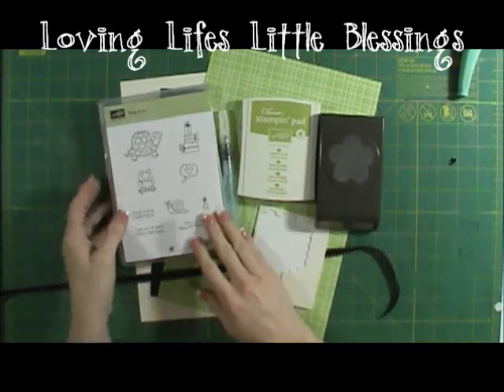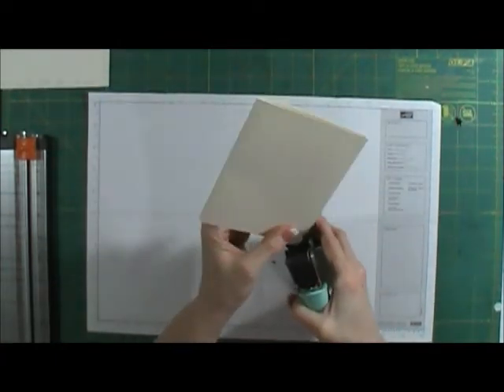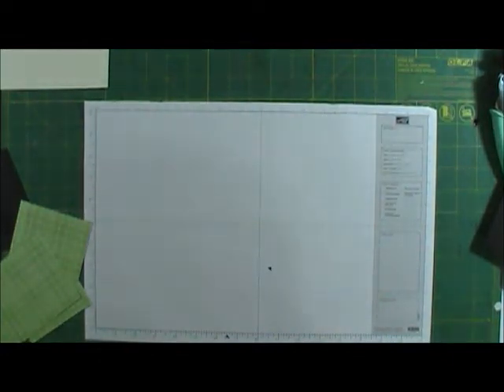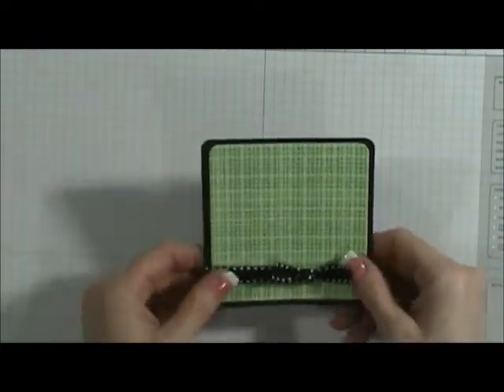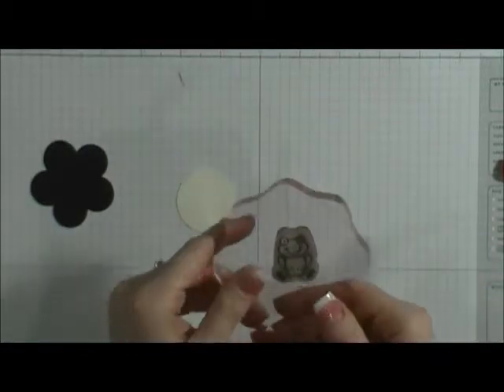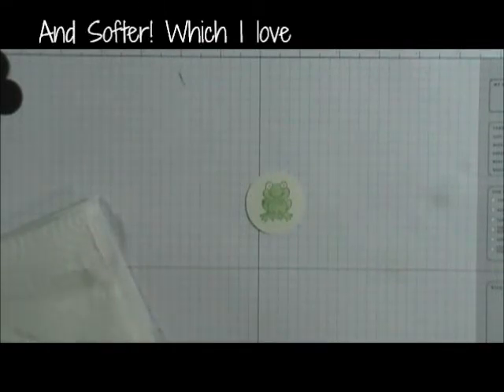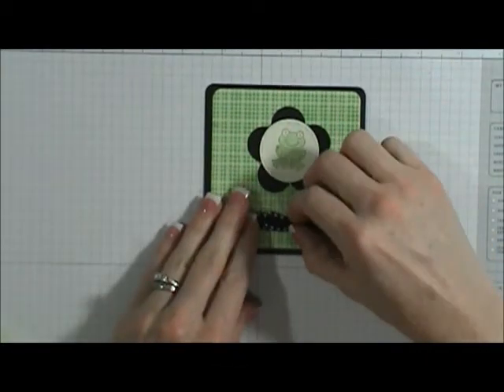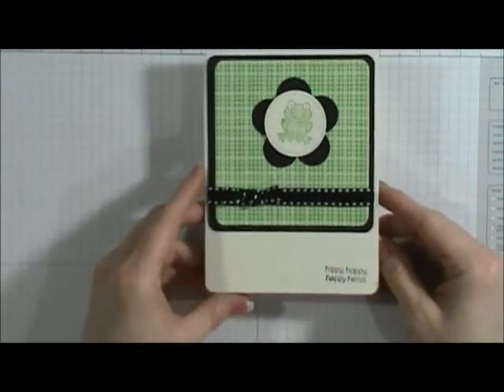Frog Card - Episode 200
This is a frog card that I did for Stampin' Up Friday